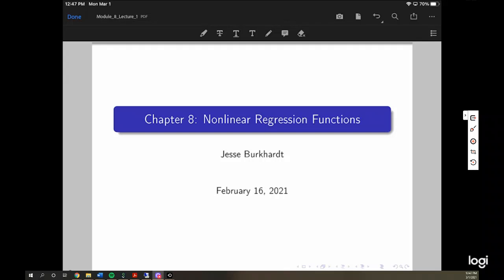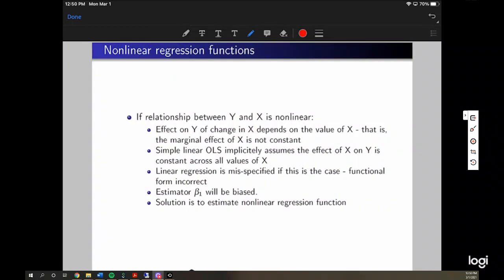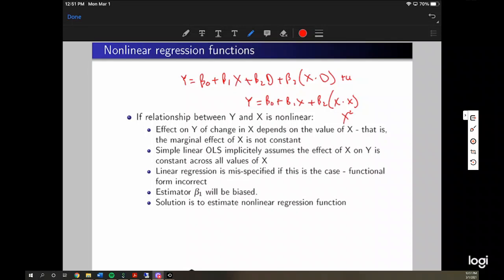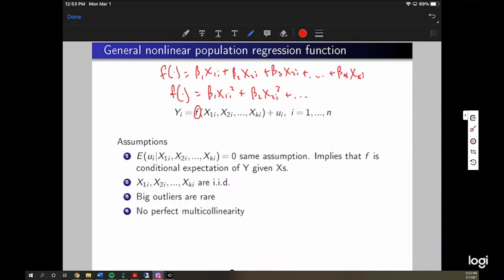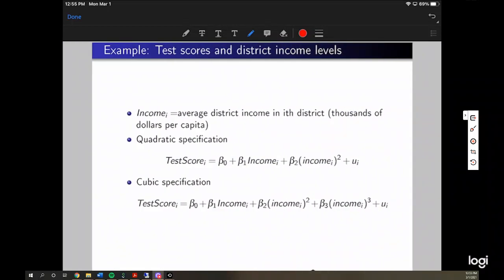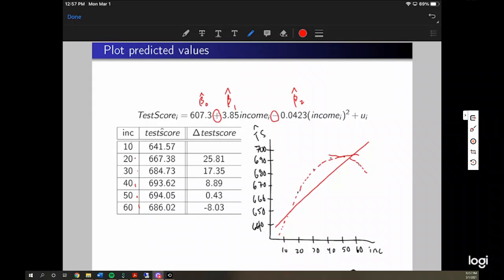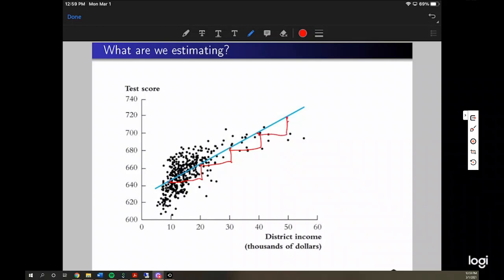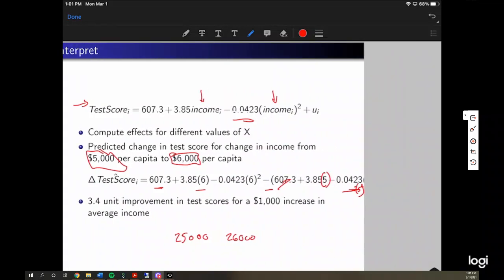Module 8 Lecture 1